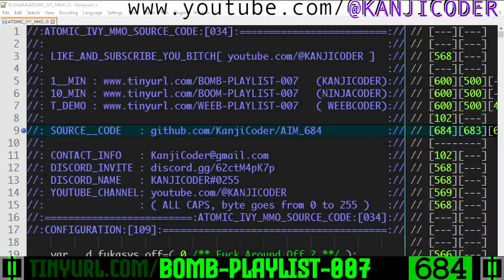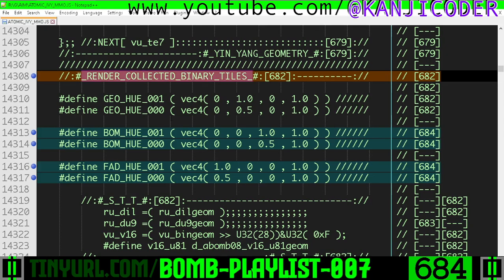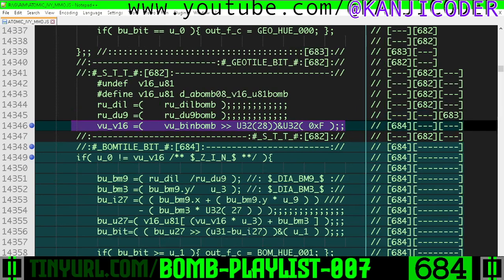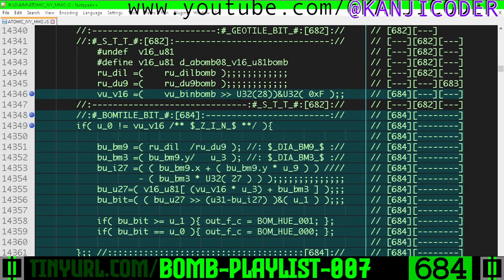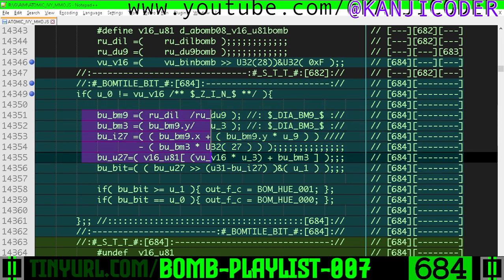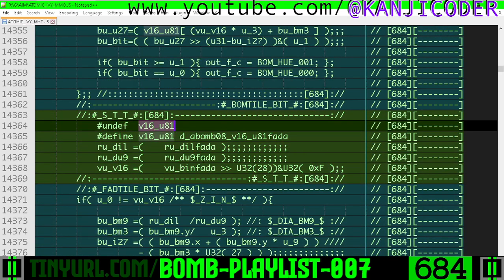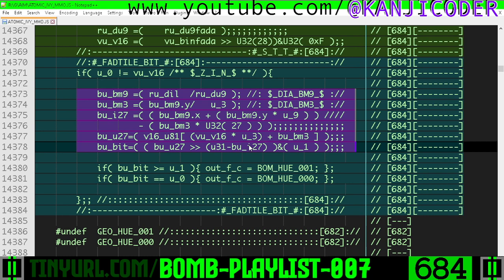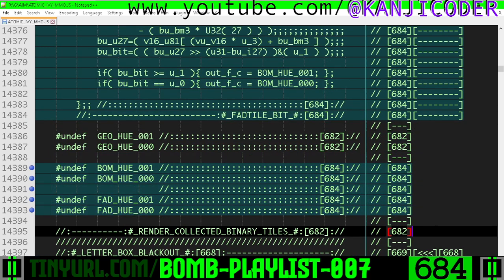684 : BFJ_034 : ARTGIRL - Bomb & Fada 9X9 Bit